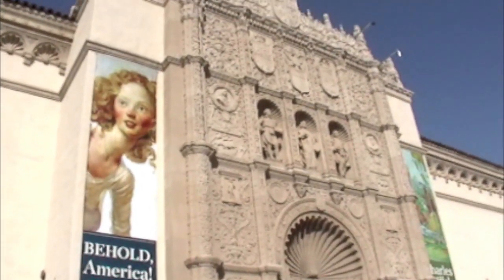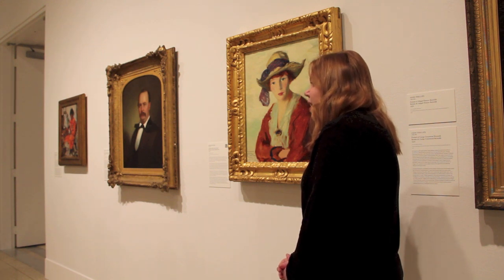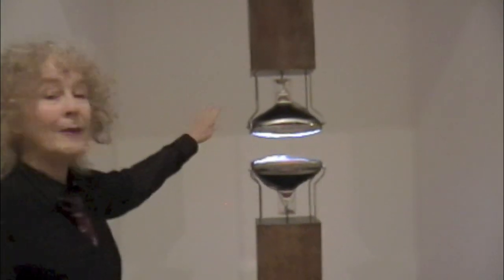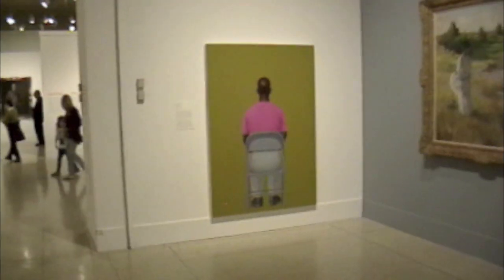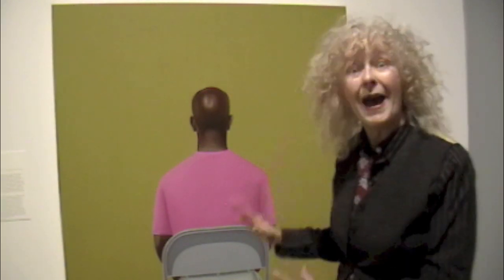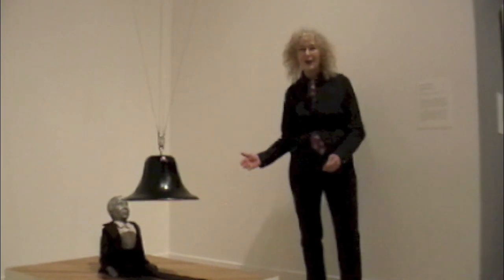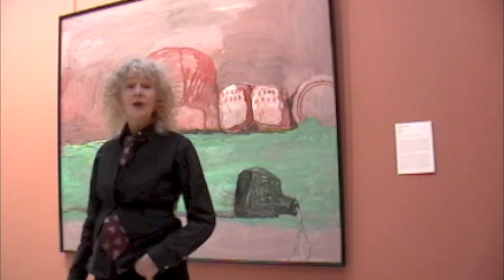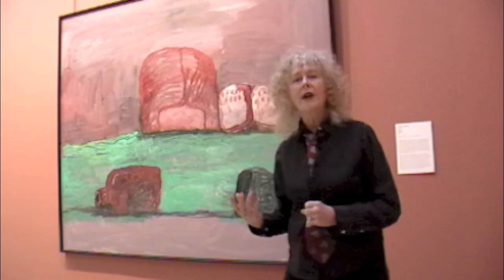Museum Art: Behold, America!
San Diego's art exhibit showing the incredible evolution of American art from colonial times to the present.